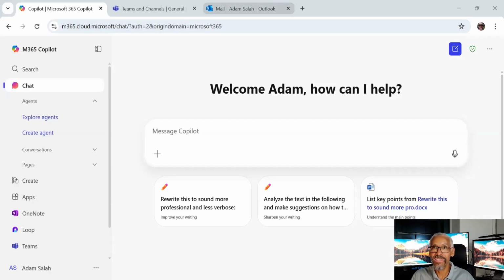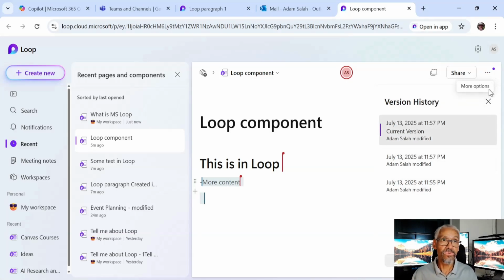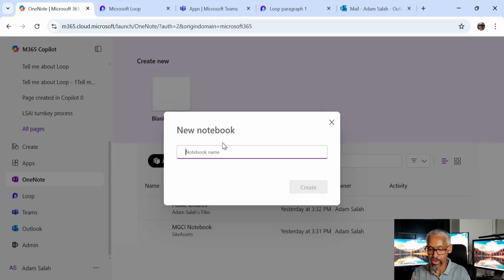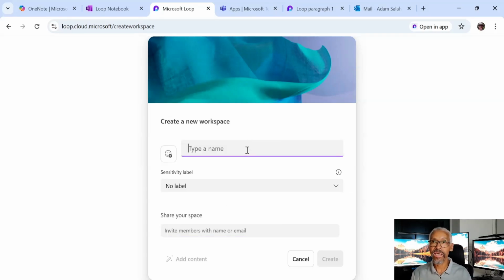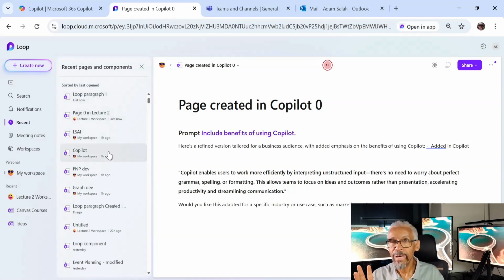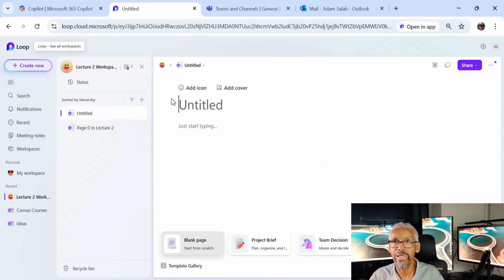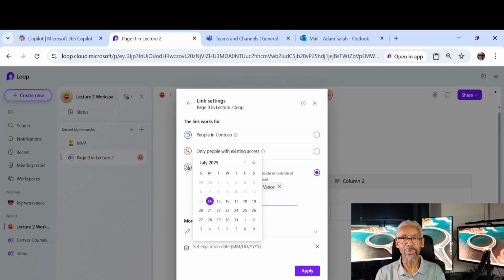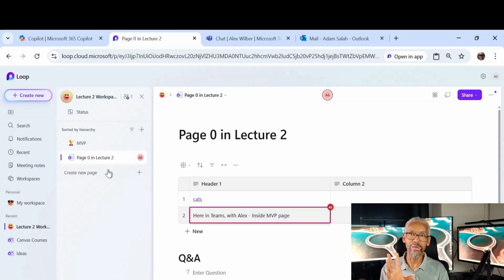Microsoft Loop in Action: Transforming Teams and Outlook Collaboration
Exploring Microsoft Loop: Deep Dive into Features & Integration with M365

Join us as we dive into Microsoft Loop, a powerful and innovative tool within the M365 ecosystem. This episode covers the basics of Loop, demonstrating its integration with MS Teams, Outlook, and OneNote. Learn how to create and manage Loop components and pages, understand the workspace structure, and explore advanced features like templates and version control. Whether you're a seasoned OneNote user or new to the M365 suite, this comprehensive guide will enhance your productivity and collaboration.

00:00 Introduction and Overview of Microsoft Loop
00:36 Exploring Loop Components in Microsoft Teams
02:15 Using Loop Components in Outlook
04:13 Editing and Collaborating on Loop Pages
09:07 Creating and Managing Workspaces
10:27 Comparing Loop with OneNote
14:21 Advanced Features and Best Practices
40:21 Conclusion and Future Sessions